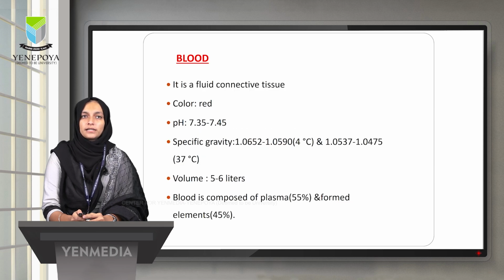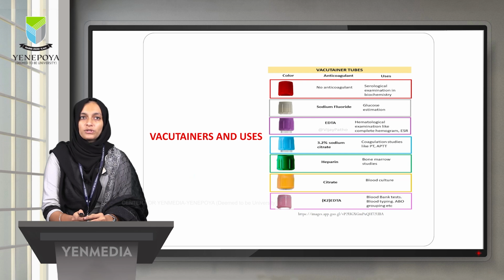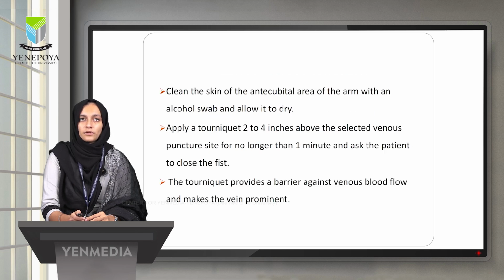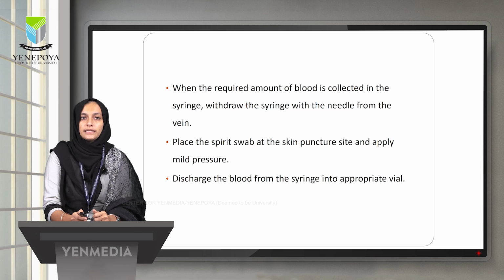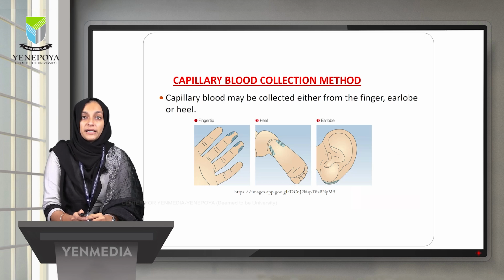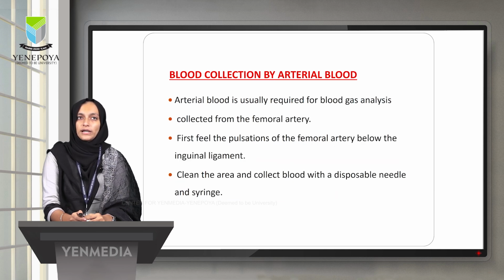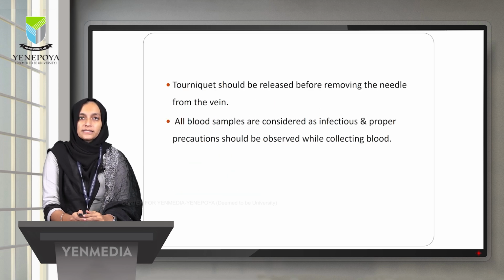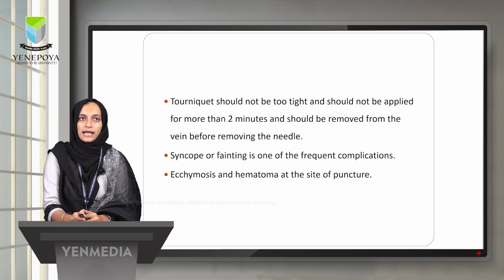Blood Collection Techniques | Medical Laboratory Technology | YSAHS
Blood collection is a crucial medical procedure for diagnosing and monitoring various health conditions. It involves the careful extraction of blood from a patient's vein using sterile techniques and specialized equipment, such as needles and collection tubes. Proper technique is essential to ensure accurate test results and minimize the risk of complications.

By: Mrs. Fathima Yenapoya
Assistant Professor